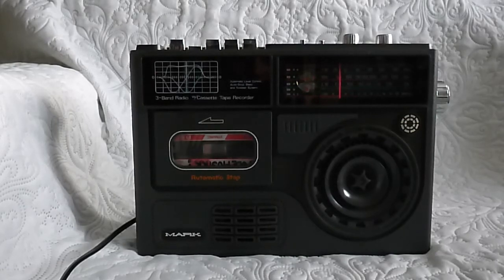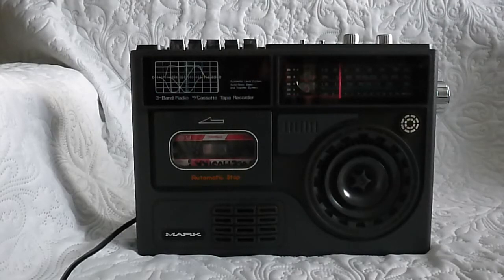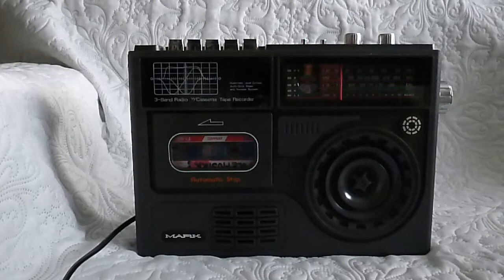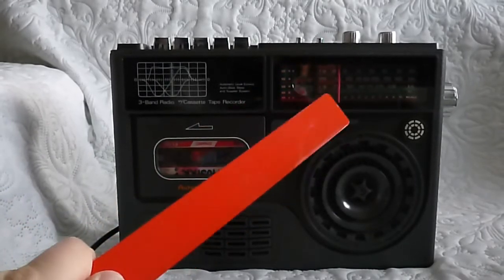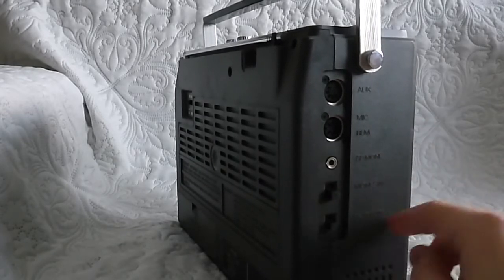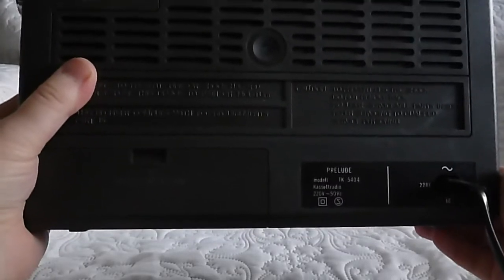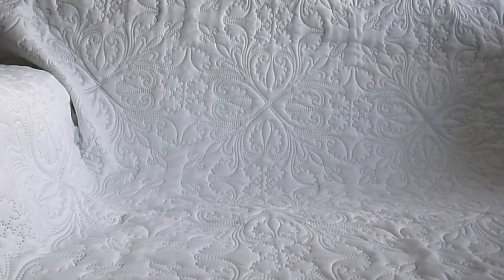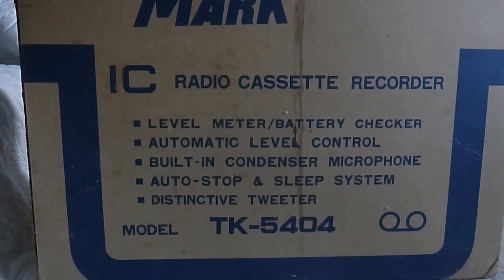Mark cassette player mod: TK-5404. VERY RARE!!!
I am the first one on the tube to review this very rare cassette player. This has very good recording. When i bought this, it was broken. But now i have repaired it and now it works perfectly fine :-) You will not find this anywhere on the internet at all. This is it, you see this here first. I also get the original box for this device as well. (Video 80) Enjoy :-)